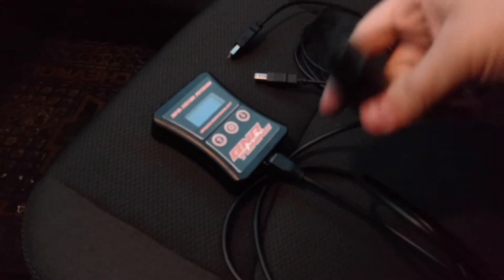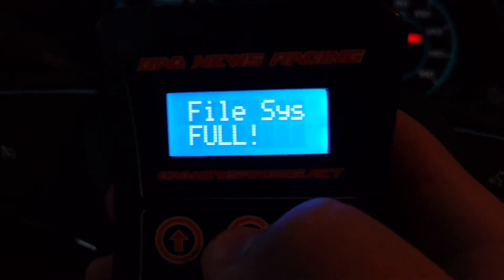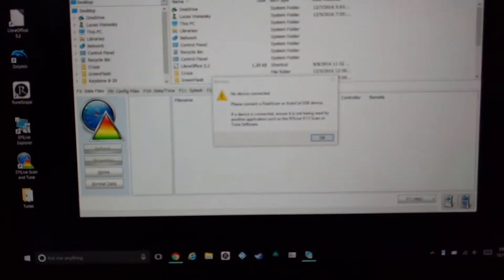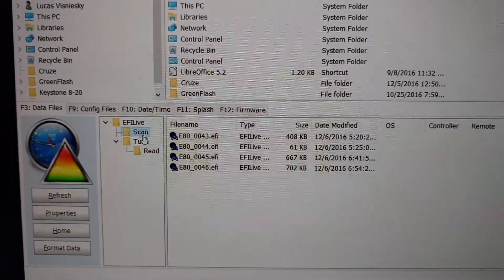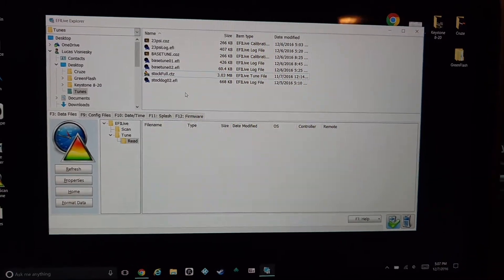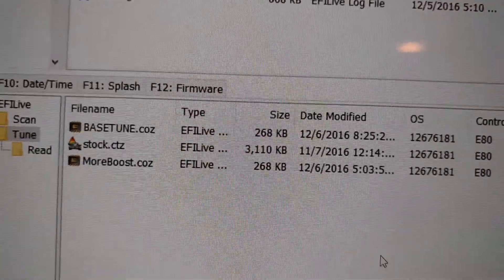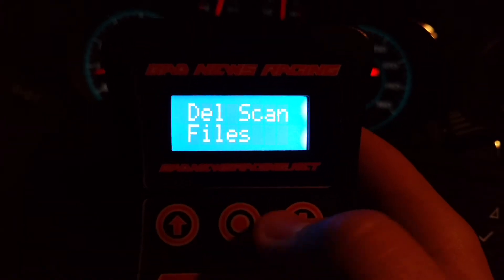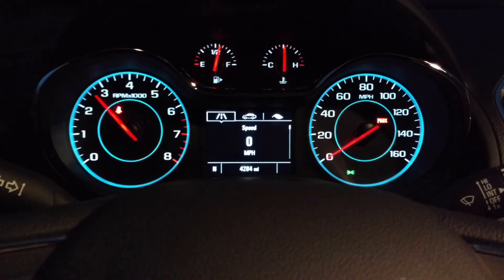Bad News Racing tune walkthrough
This is an explanation of the EFI live handheld sent to you by bad news racing if you buy a tune from the company and a walkthrough of how to get your tune, install, and test it. Jerry is the tuner at BNR, you will hear me refer to him. This video was done on 2016 LT manual Chevy Cruze.

BadNewsRacing.net